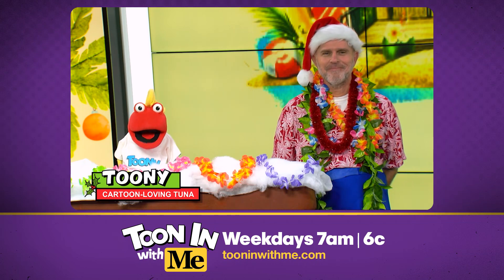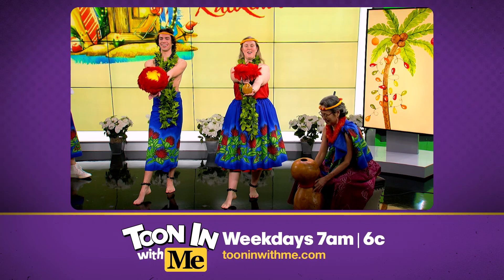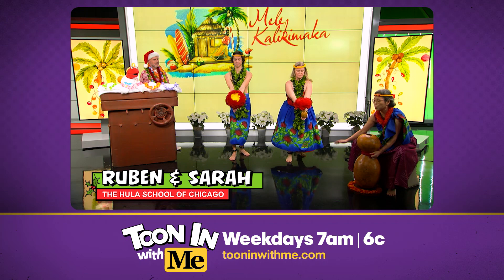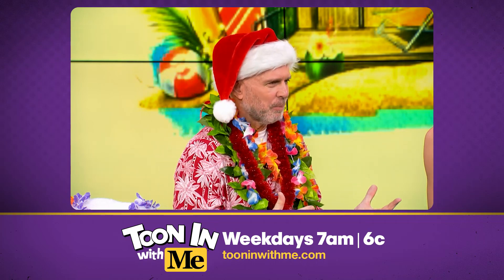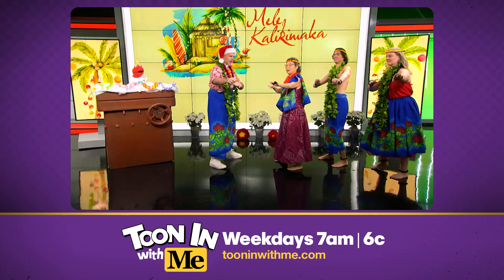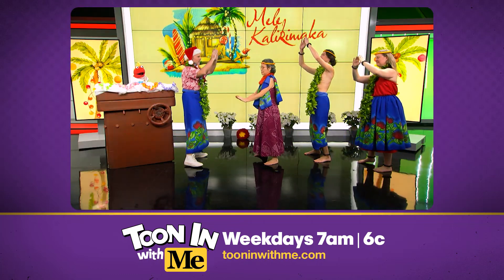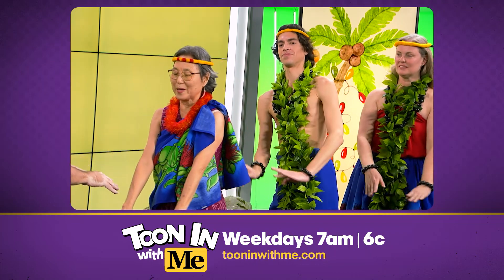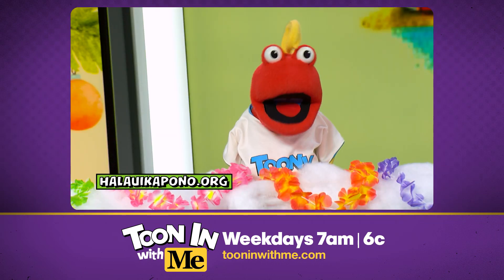Bill learns to hula dance!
Watch Toon In With Me on weekday mornings at 7AM | 6C

Featured episodes:
-Toon In With Me, “Mele Kalikimaka."